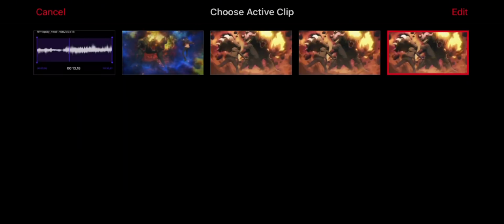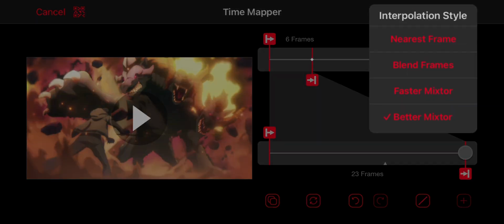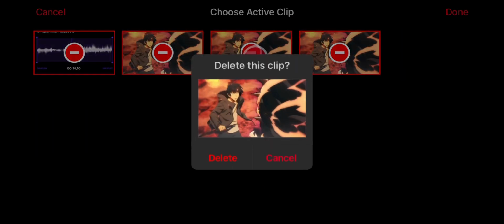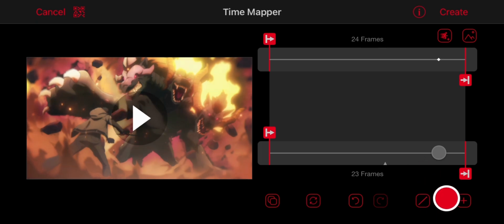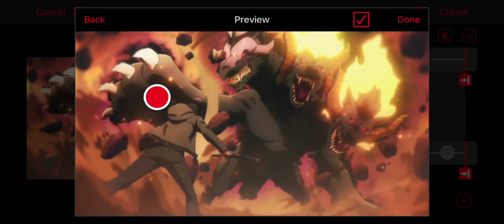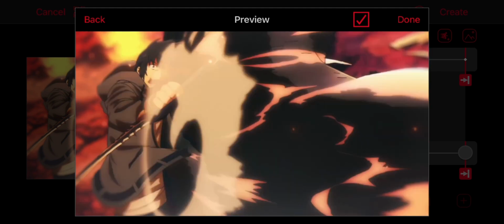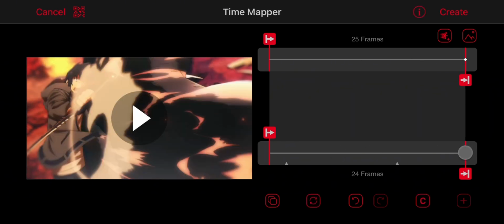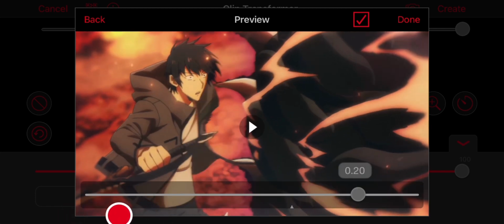How to Twixtor & Remap Tutorial (NEW Method) | VideoStar 📱⚡️ (4k)